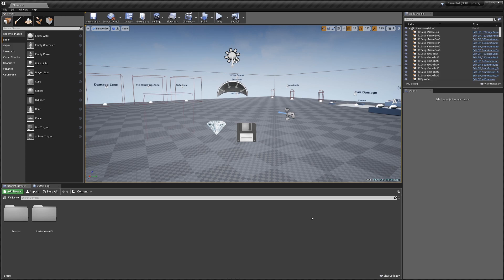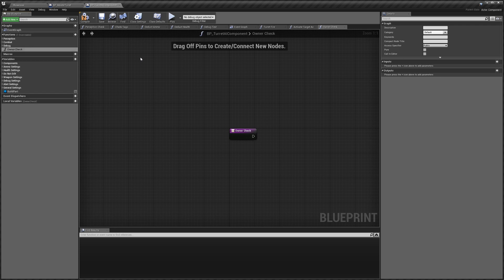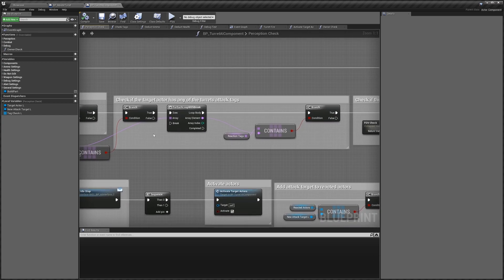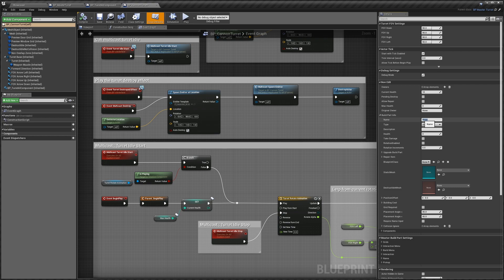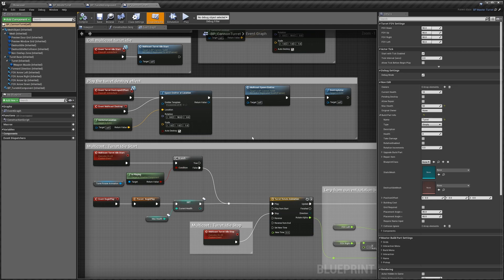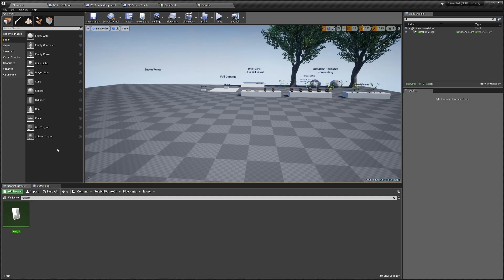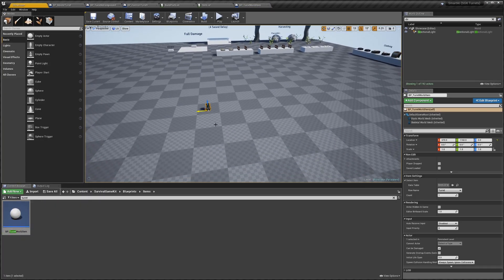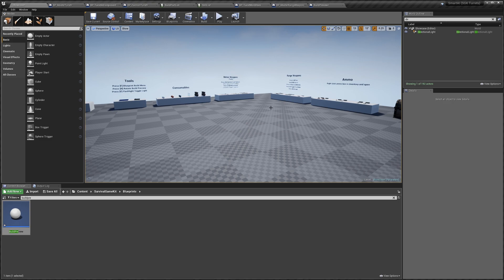Survival Game Kit V1 (Smart AI Turrets)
This is a guide on how to use Smart AI turrets with SGK V1 building System.

Click▼